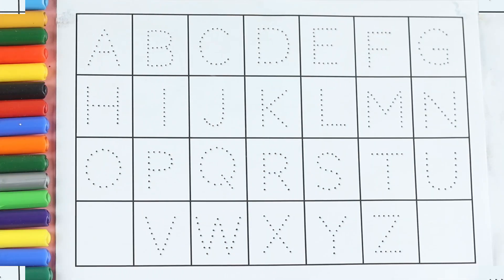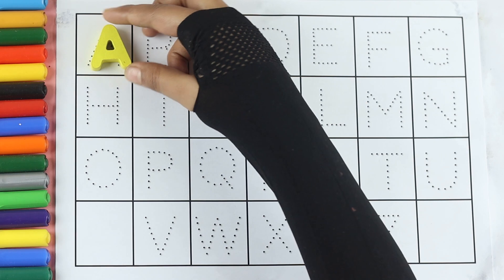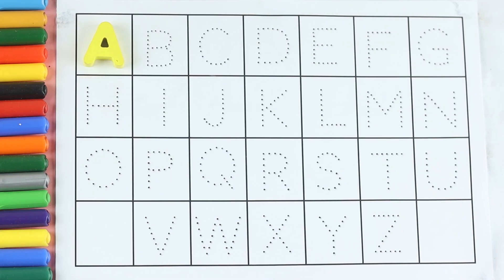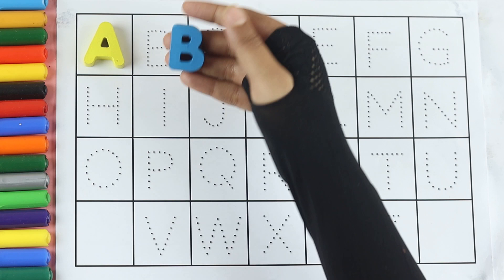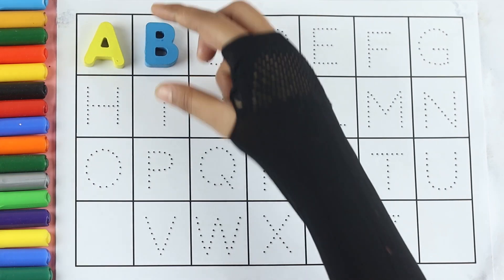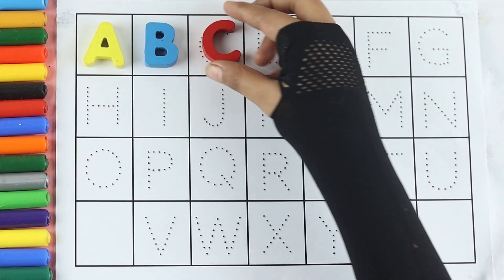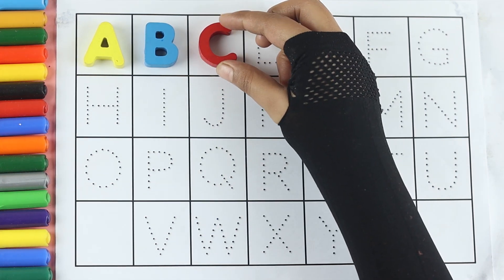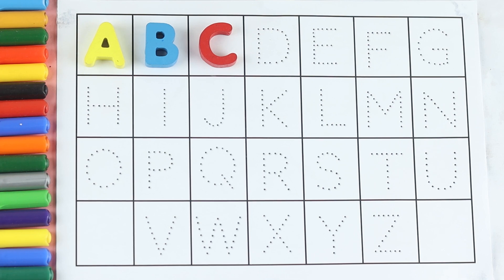How to Write Letters for Children | ABC learning for toddlers | Alphabets, ABC Rhymes, ABC Song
Your query:

abc 123
color song
123 song
numbers song
abcd
abc song
abc
abcd abcd
a se anar
colour
colours name